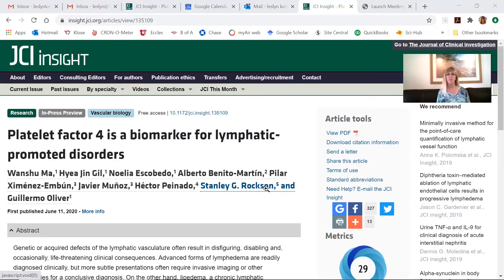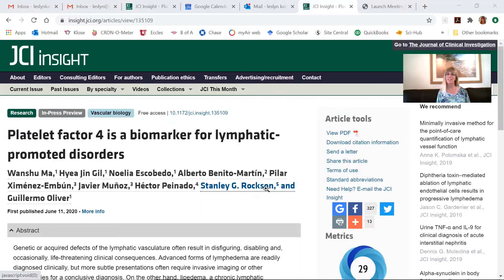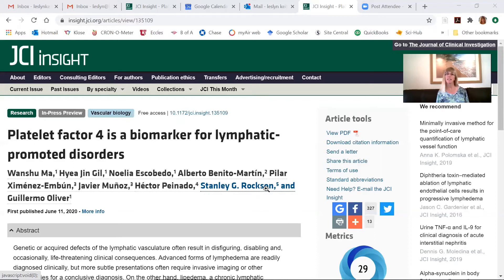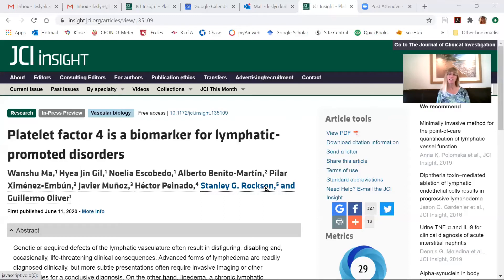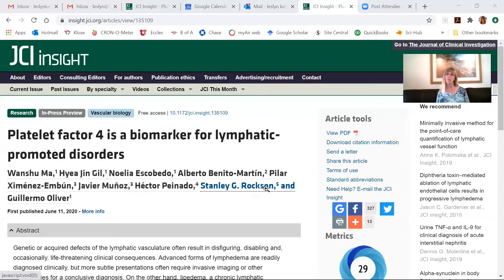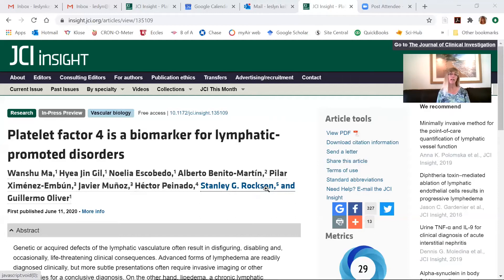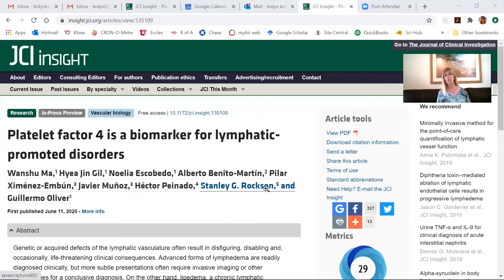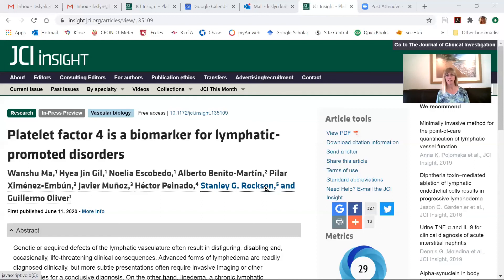New Biomarker for Lymphatic-promoted Disorders Identified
I discuss new research that helps us identify and differentiate lymphatic disorders like lymphedema and lipedema and the implications for treatment.  Here is a link to the research: